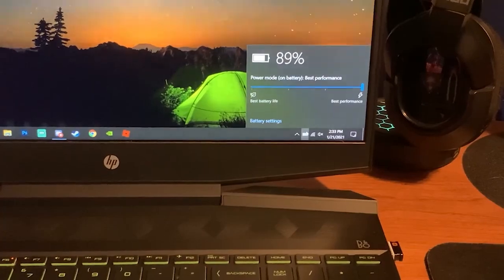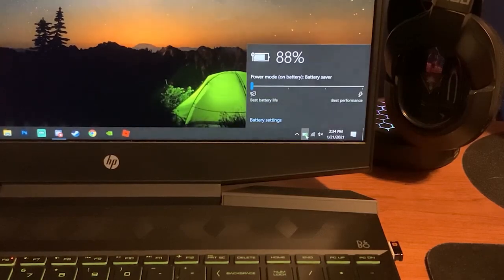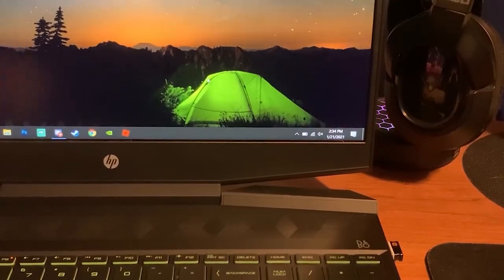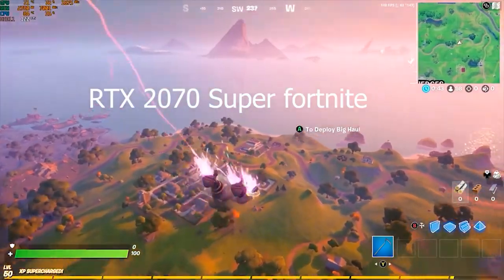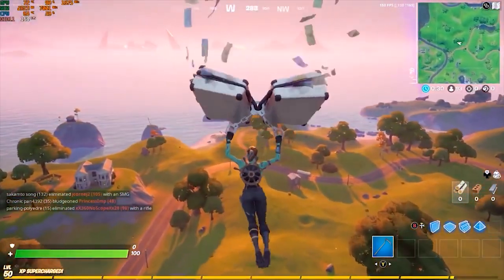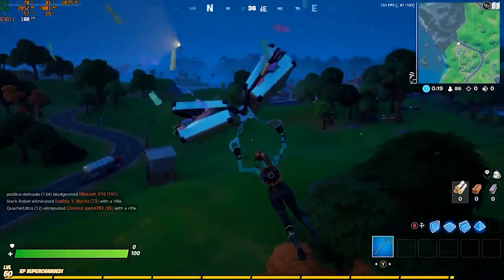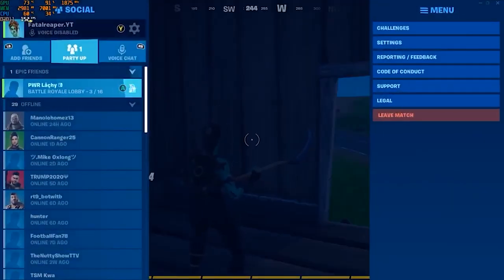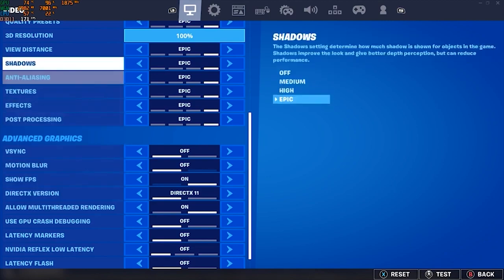Is The Hp Pavilion Gaming Laptop Worth It In 2021?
Is The Hp Pavilion Gaming Laptop Worth It In 2020?

In This video I'm breaking down my thoughts on whether or no the Hp pavilion Gaming laptop is still worth it

8GB RAM Upgrade

8GB RAM Upgrade

2070 Super Graphics Card

Ryzen 3800x